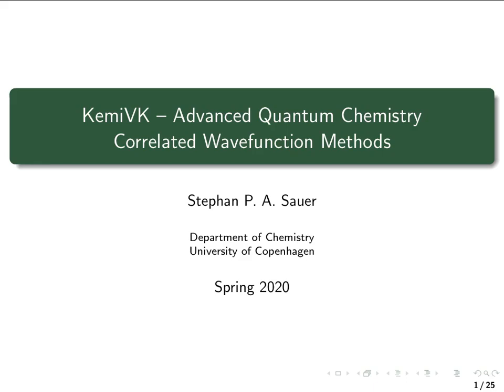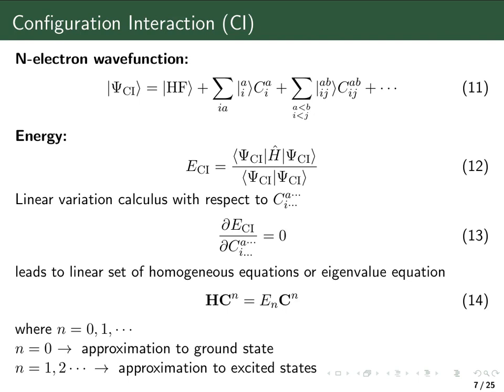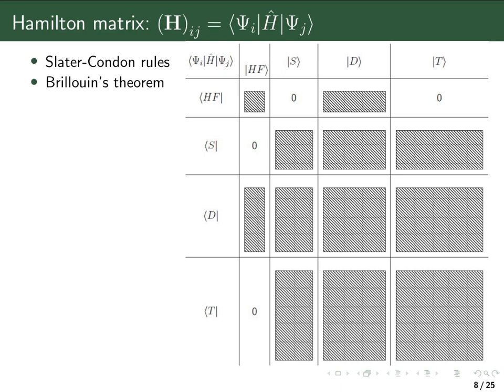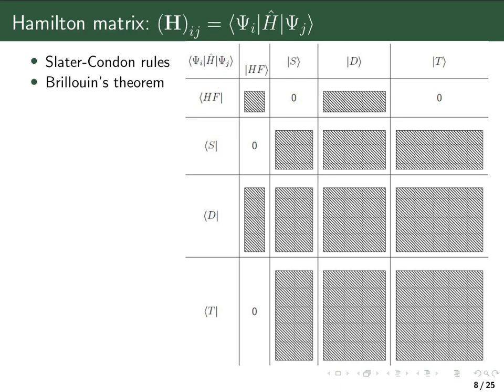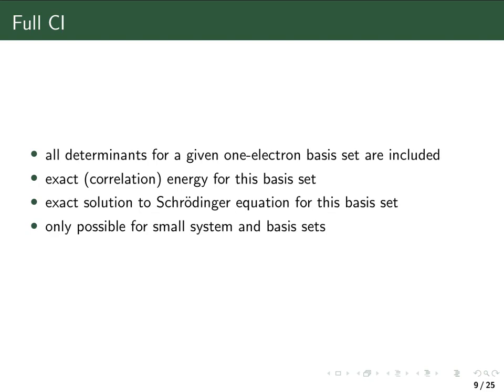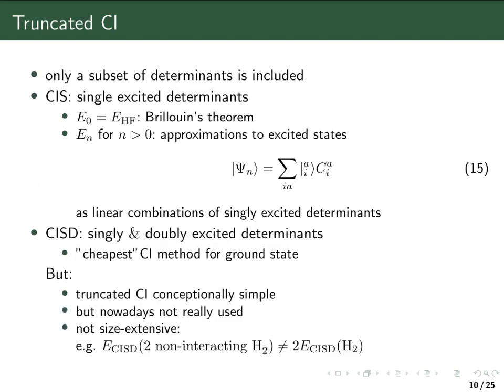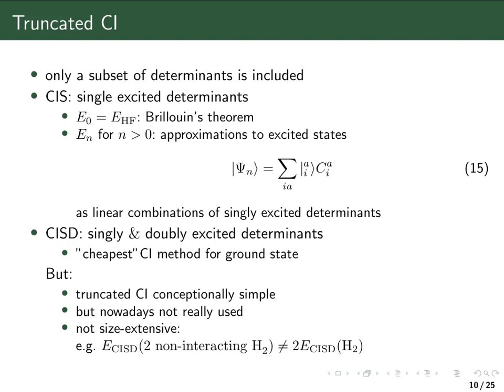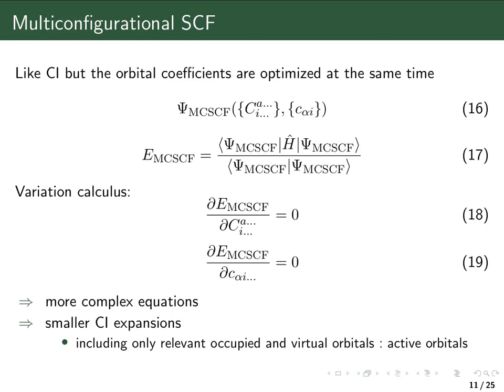VK 20 WF 2: Configuration interaction and MCSCF